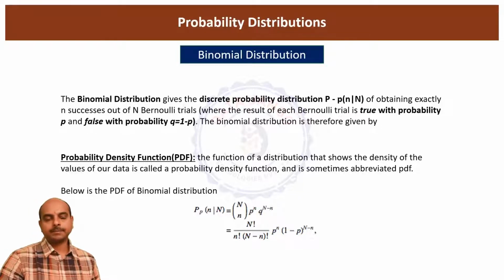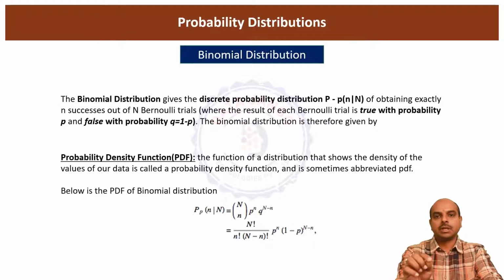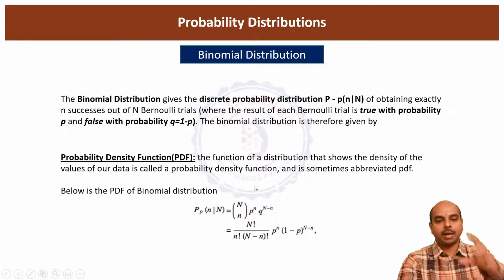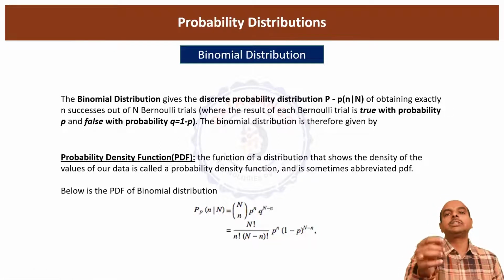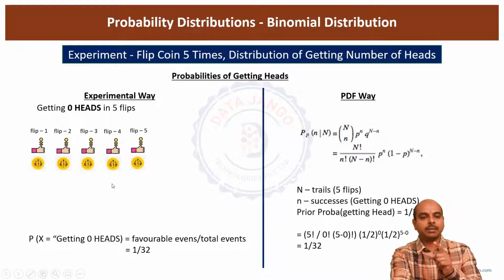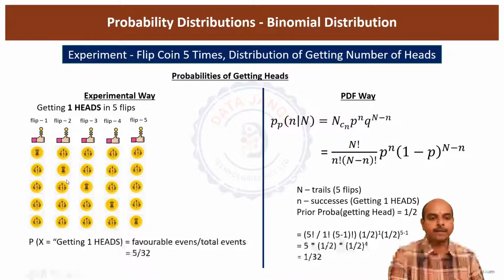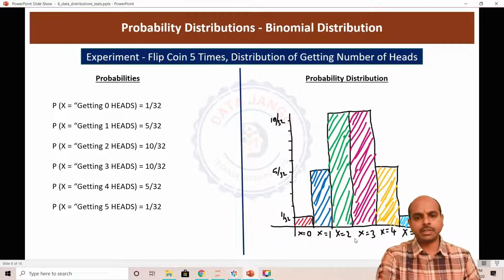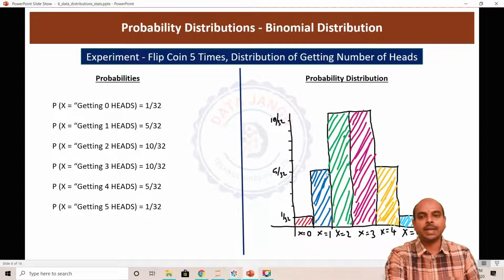6 3 binomial distribution 1080p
binomial distribution